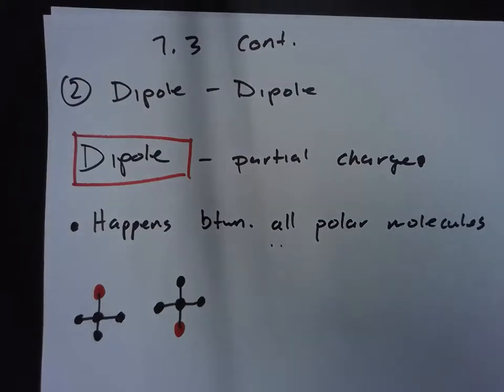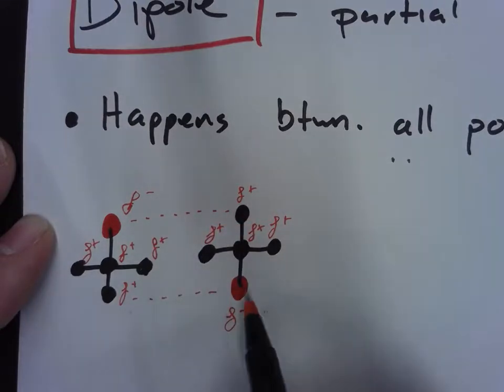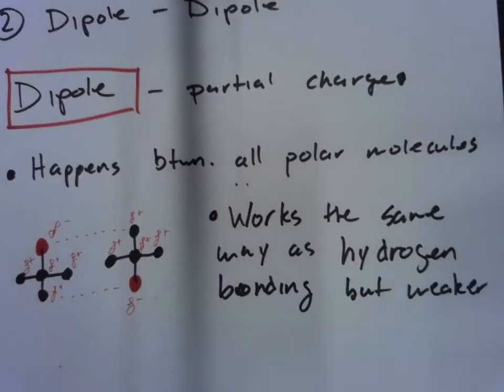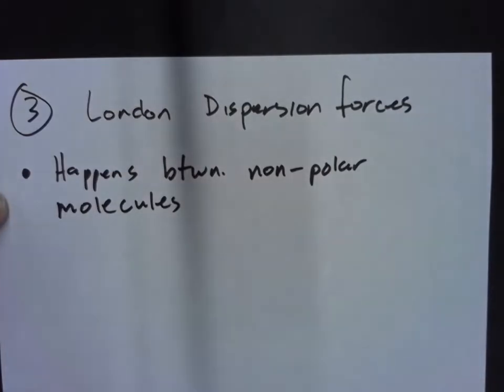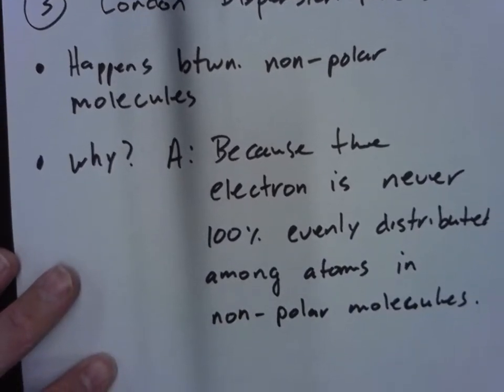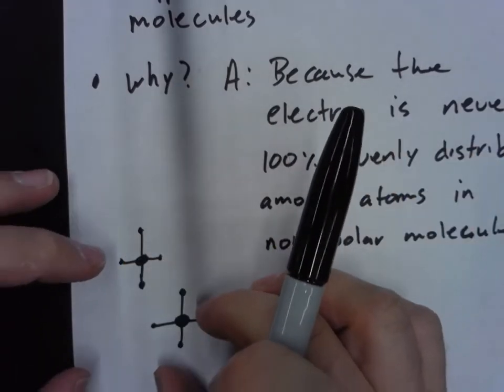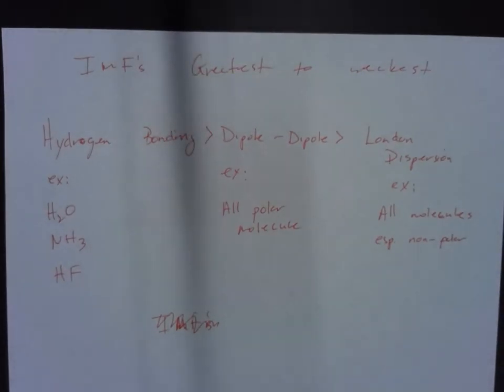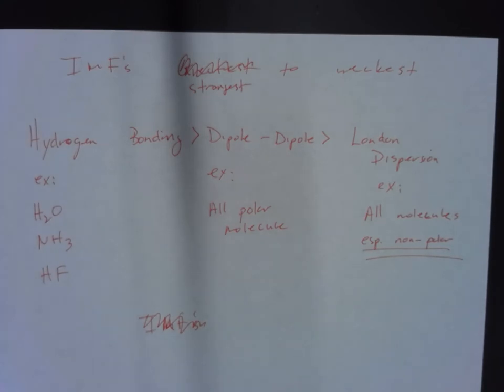Notes 7.3 Part 2 v.2.0